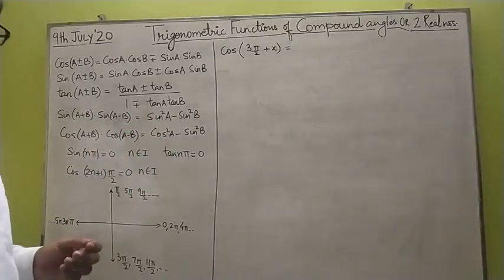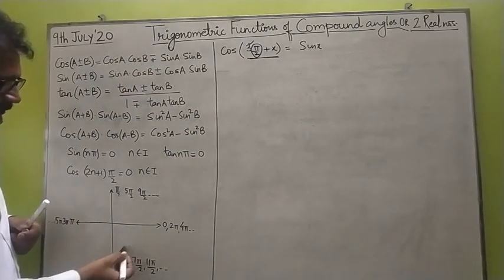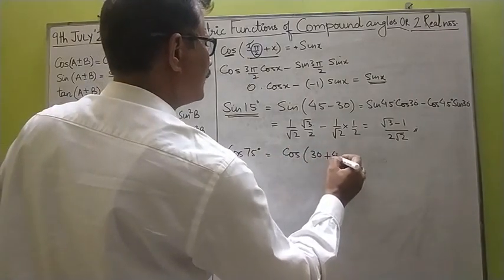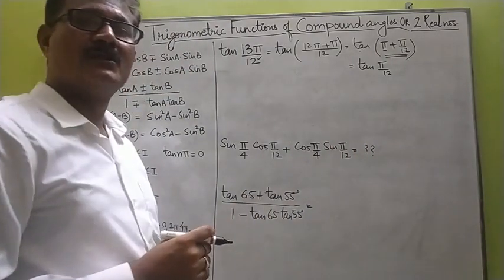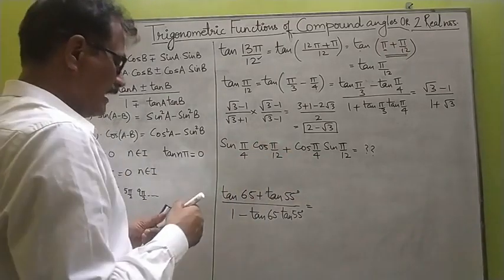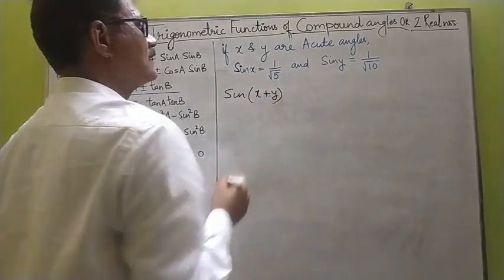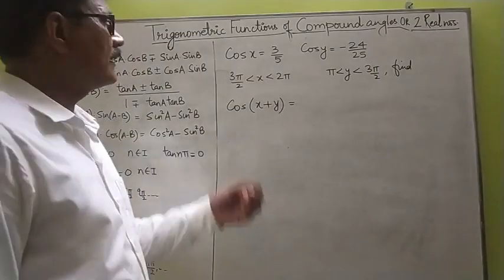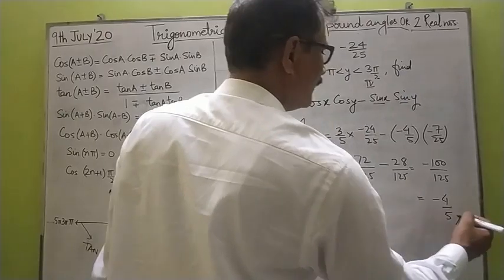Trigonometry cl 11 (Part-10)